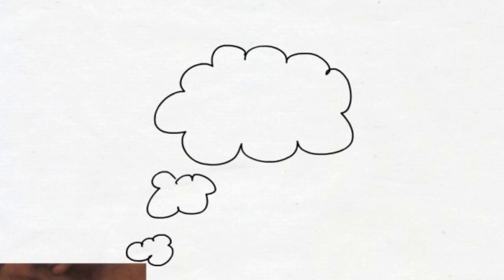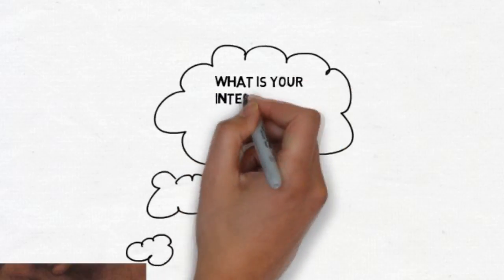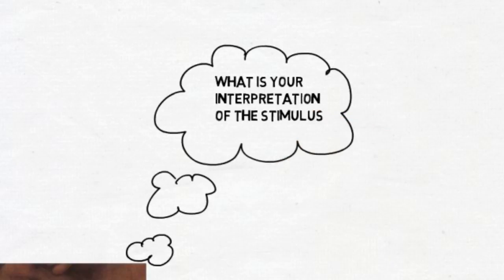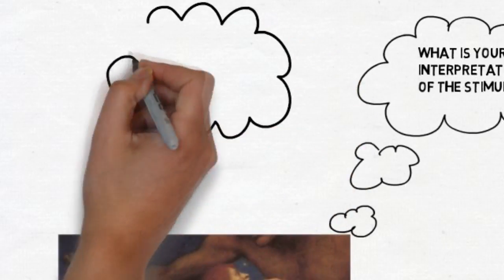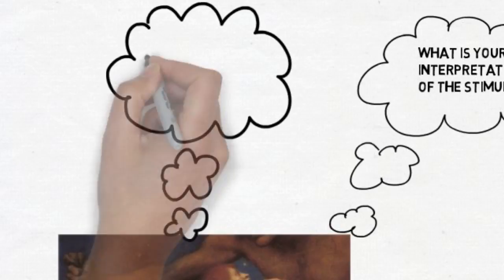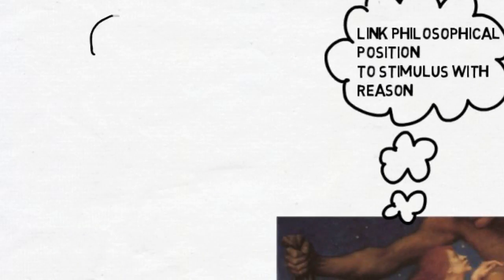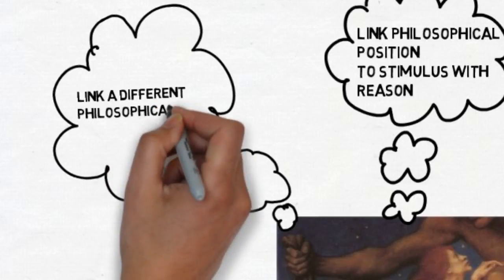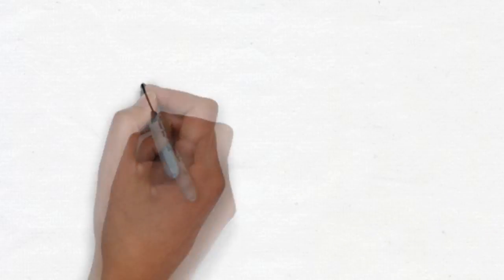IB Philosophy: How to write an essay - Introduction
This is a video on how to write an essay. Part 1 is the introduction video.
Currently getting to grips with the software guys !!! :)